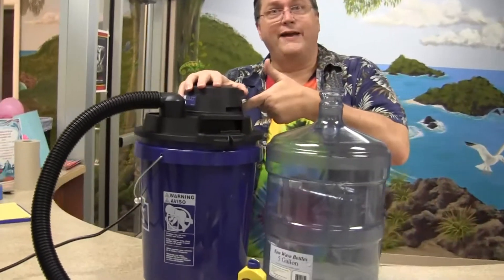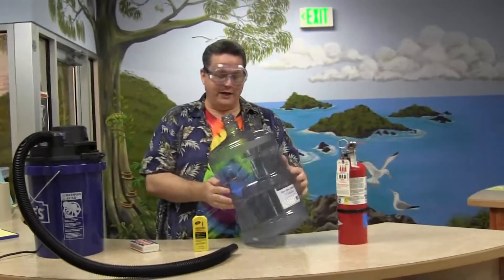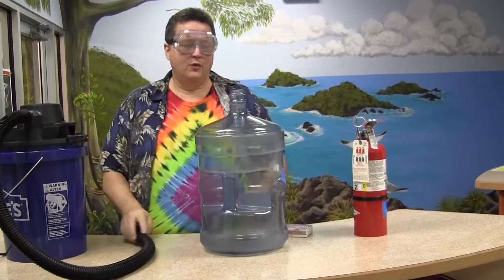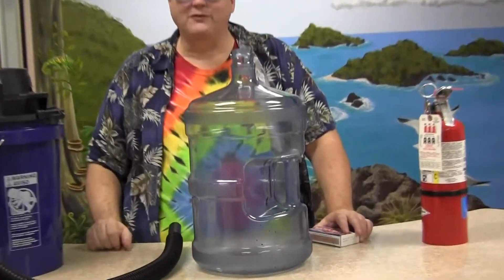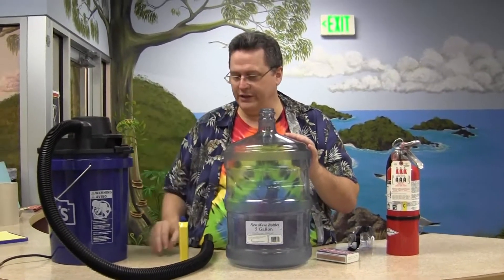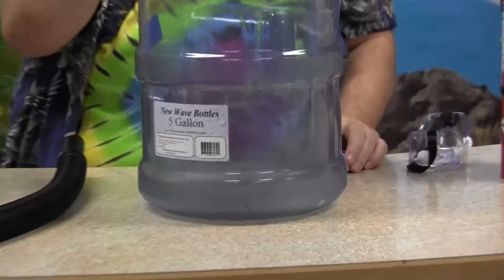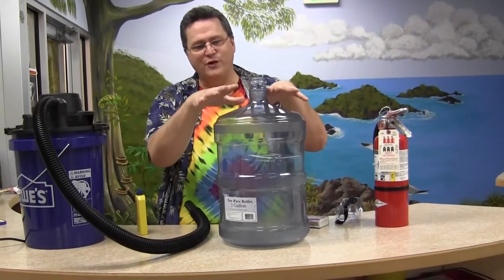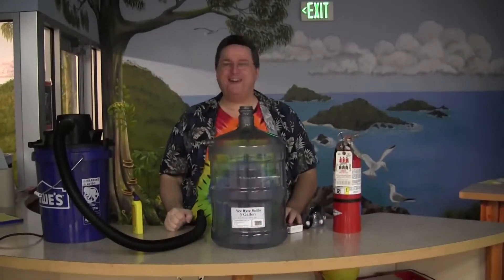Rocket Bottle and the Holy Spirit by Objectively Cool S01-E03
In this episode Brett shows you how to do the Rocket Bottle demonstration, and how to apply it to a lesson about the Holy Spirit's role in our lives.

This demonstration uses fire. Please take all appropriate precautions. Don't do this if you are not a responsible adult, or without adult supervision. Always have a fire extinguisher near by.

Materials:
5 Gallon Water Bottle
Lighter Fluid
Shop Vac or Blow Drier
Kitchen Matches